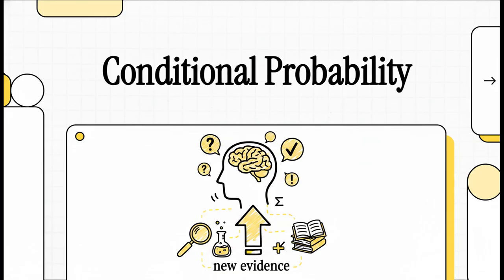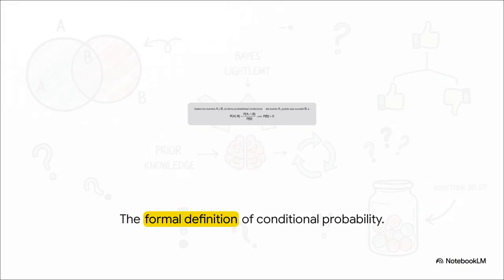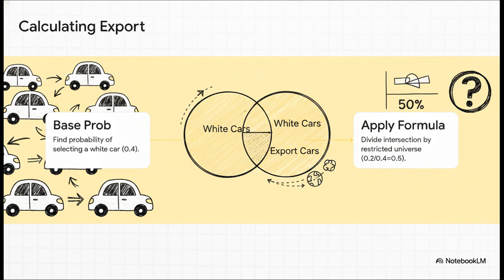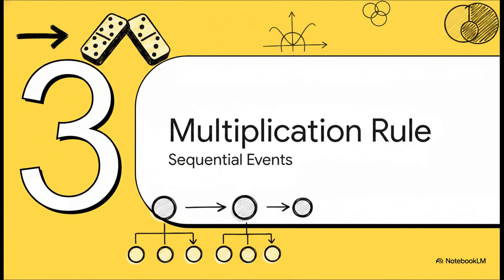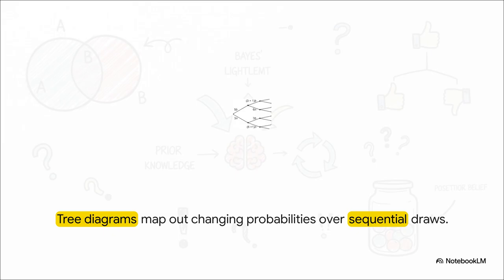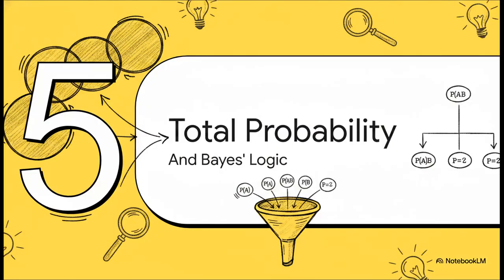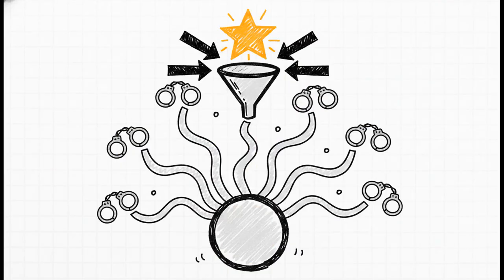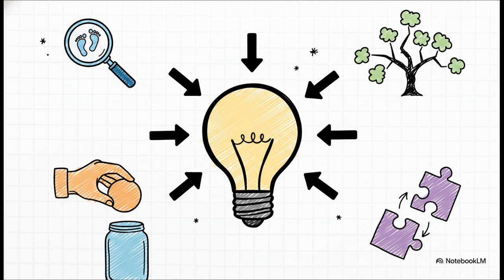“Conditional Probability and Independence” 📊 | Practical Examples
In this video, you’ll learn in a clear and practical way:

✅ What conditional probability is
✅ How to use the product rule
✅ When two events are independent
✅ Practical examples

📊 Ideal for students of:

Business Administration
Finance
Economics
Engineering